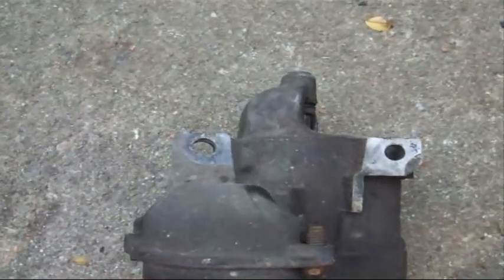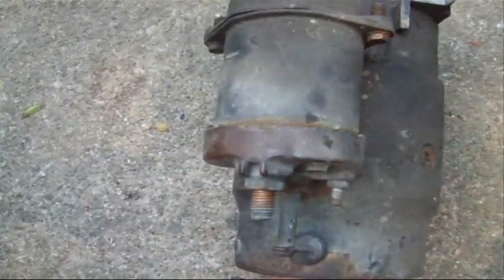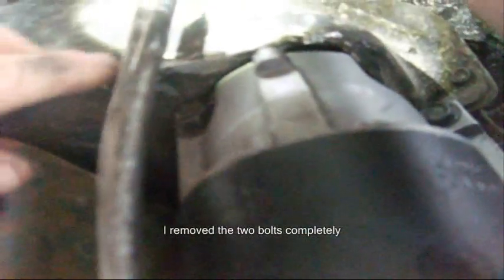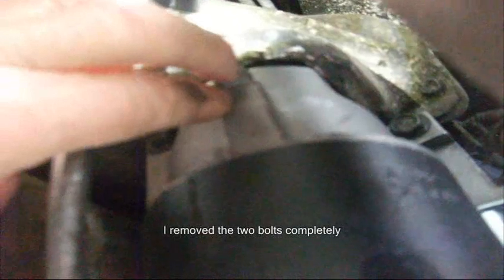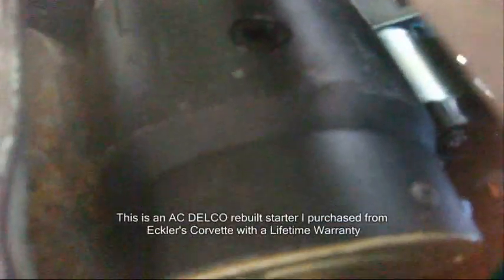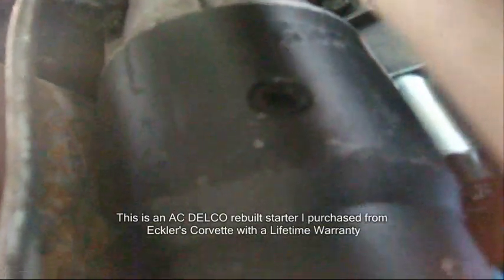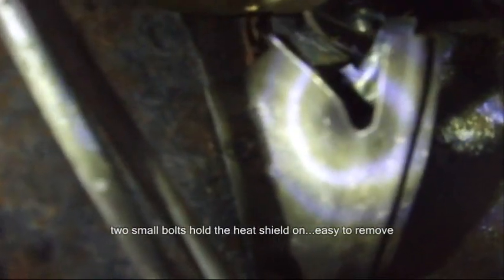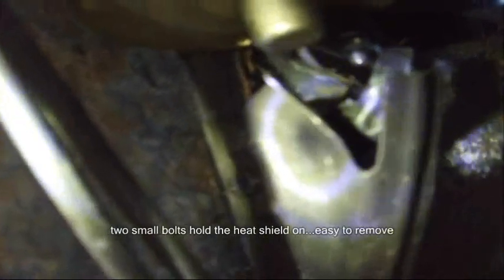𝟙𝟡𝟠𝟜 ℂ𝕆ℝ𝕍𝔼𝕋𝕋𝔼 Starter Replace fairly easy job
Not a lot of room to work, lot of wiggling around and the starter is HEAVY, and bulky. ALSO NOTE: the knock sensor *heat shield* behind the starter, has to be removed (just the heat shield. not the knock sensor)...easy to do, AC DELCO from Eckler's Corvette, with a lifetime warranty, NO SHIMS were needed on mine. This video is intended to share what I encountered when replacing the starter on my 1984 Corvette, NOT intended to be a how to video. I am NOT qualified to teach someone how to work on a Crossfire, I'm still learning as I go along. I show work I have done on my 1984 Corvette only. All Corvettes are different, starting with the mileage and engine wear and tear, some have been modified, etc. I am not a certified mechanic, work at your own risk. Always refer to the Factory Service Manual and specifications when working on a 1984 Corvette especially. My videos are not intended to be HOW TO Videos just as a point of reference. I make these videos to record my work for future reference not to teach someone how to make repairs on a Crossfire.
350SmallBlockChevy Work at your own Risk, follow factory service manual and refer to Certifies Mechanic for all repairs. All videos for reference only.